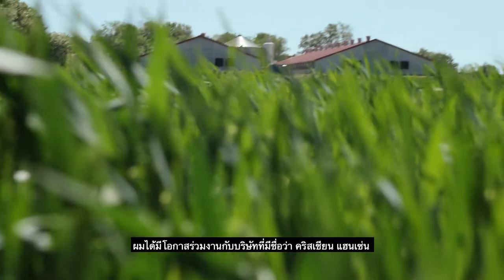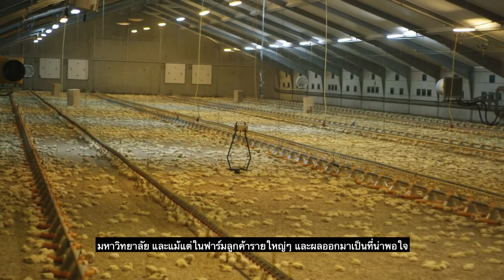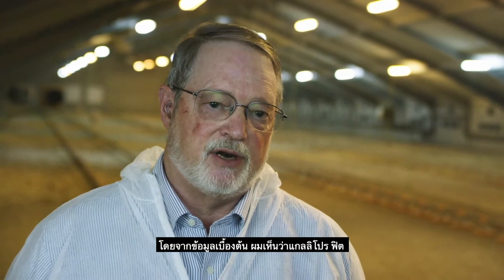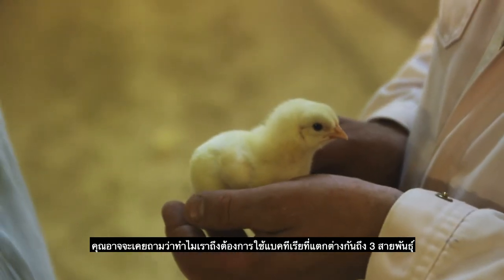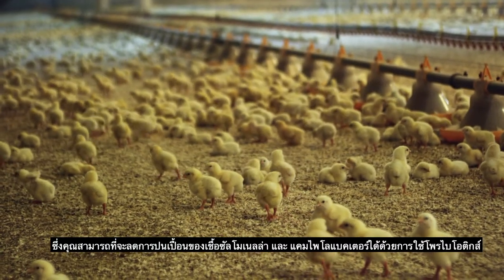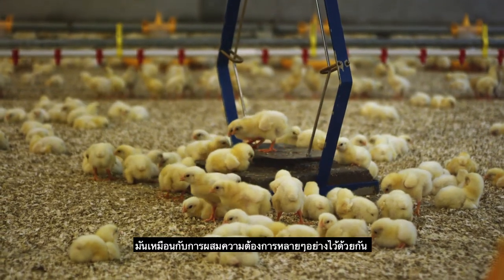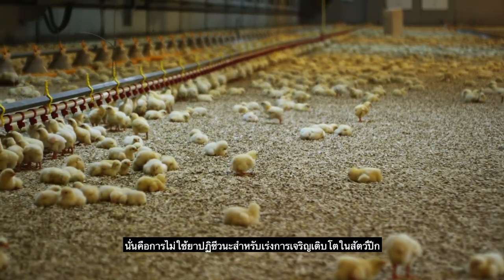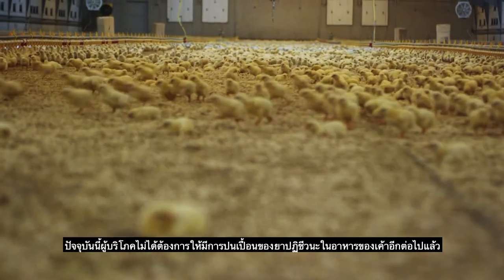GALLIPRO® FIT – The benefits of innovation (Thai sub.)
Learn more about the benefits of innovation and Chr. Hansen’s triple strain probiotic, GALLIPRO® FIT